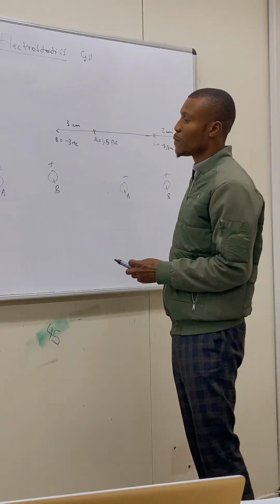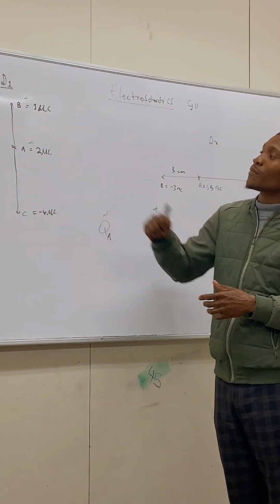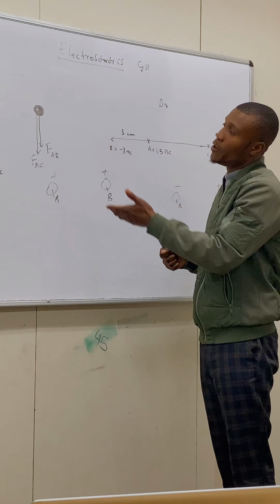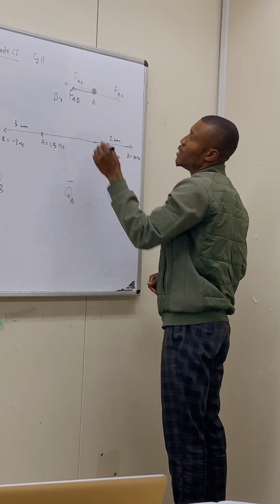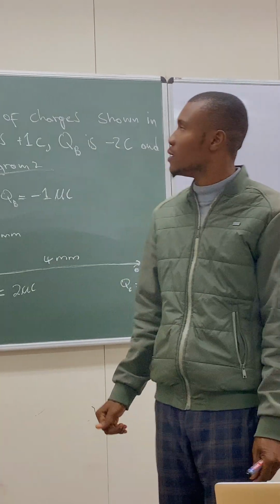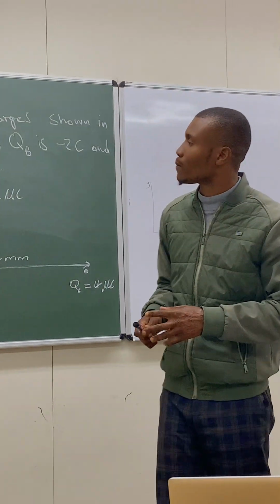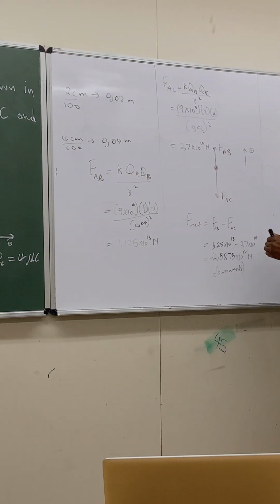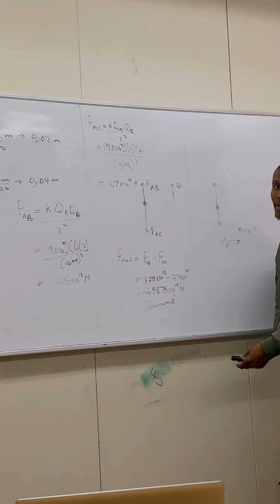09 June 2025